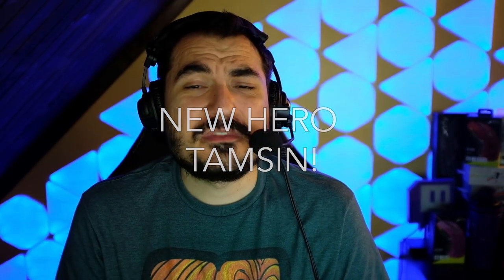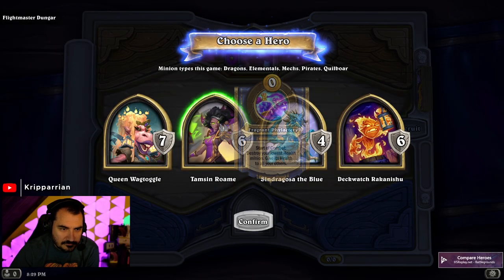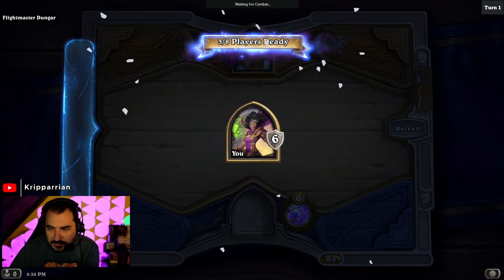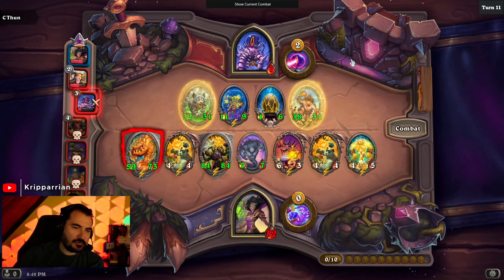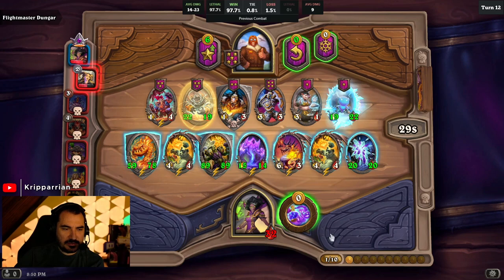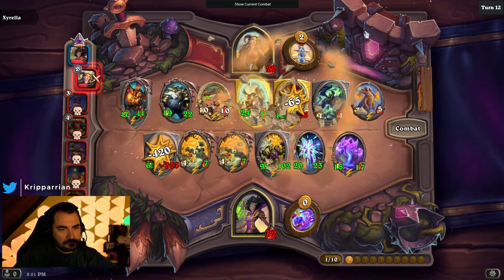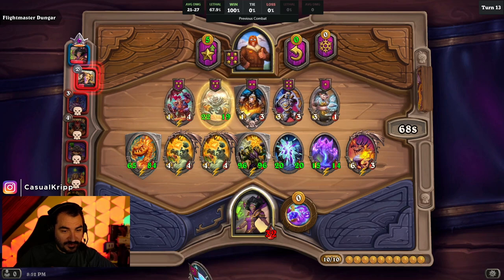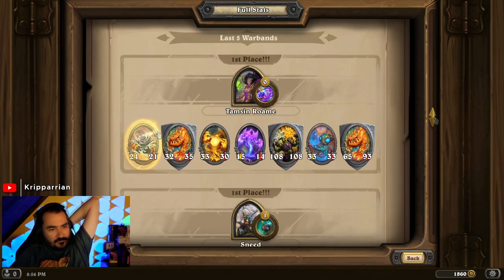NEW HERO TAMSIN! - Hearthstone Battlegrounds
Hearthstone Battlegrounds - This is actually the worst hero in the game, but even with that, we can make something of it!